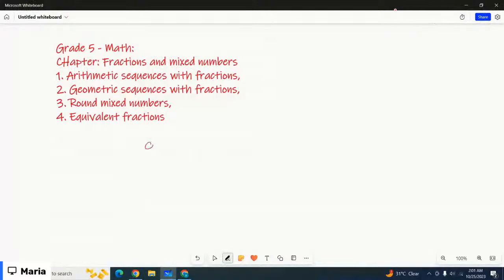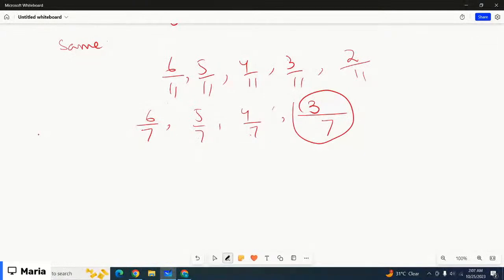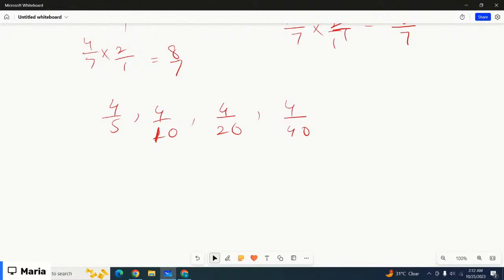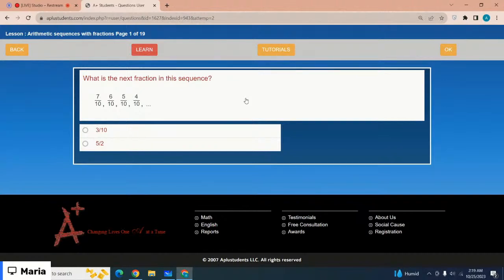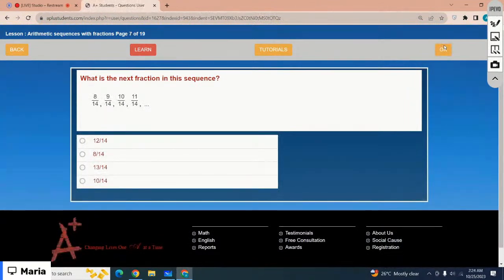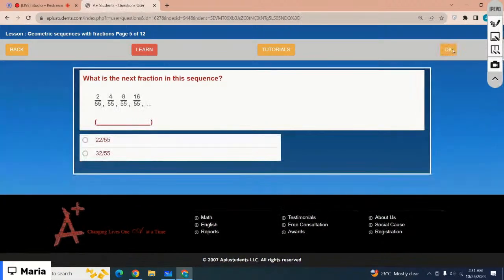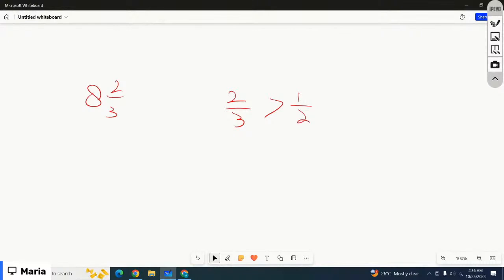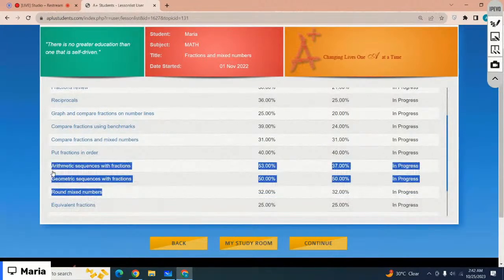Grade 5 - Math: Arithmetic sequences with fractions, Geometric sequences with fractions, Round mi…